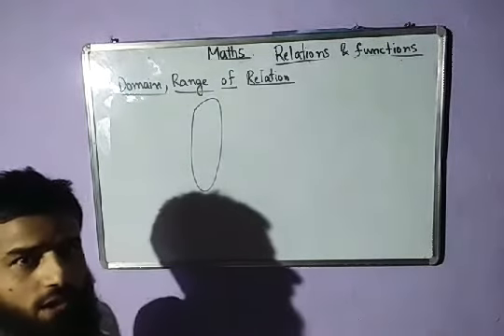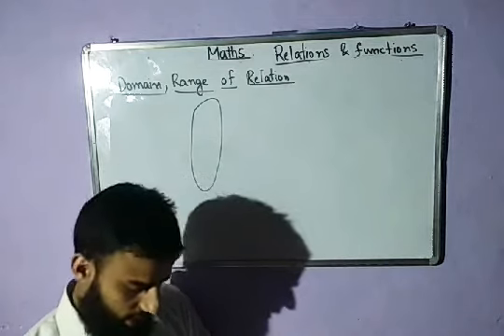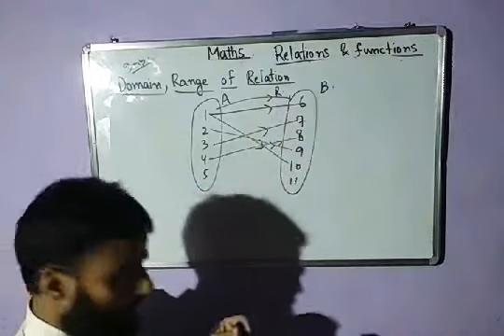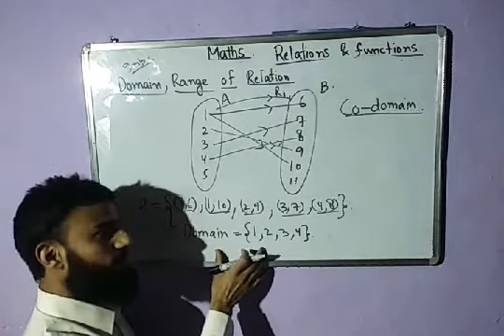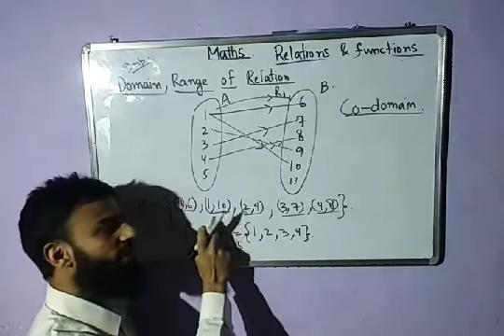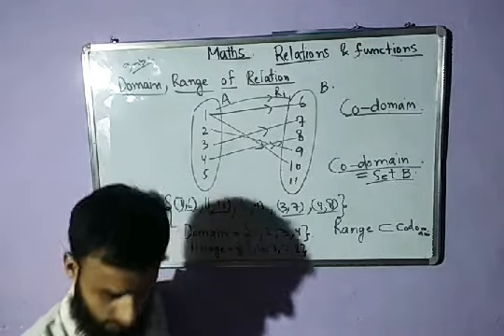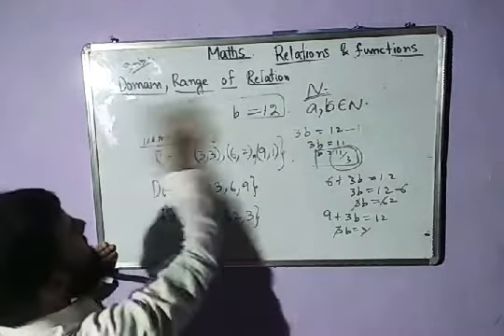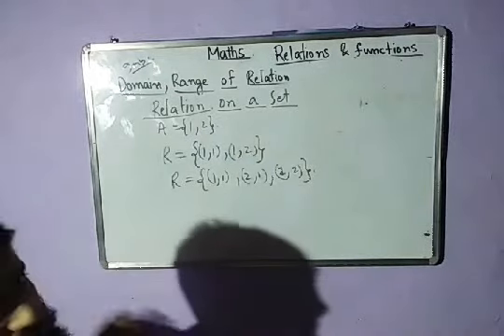Lecture 4 relations and functions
Class 11th
Topic: domain , range & codomain of a relation
Tutor: Er mumin majeed